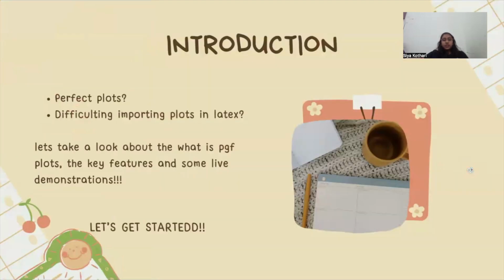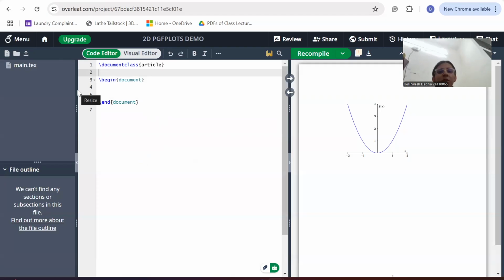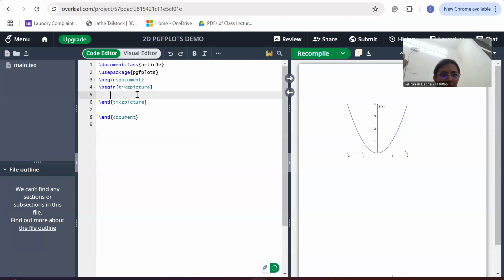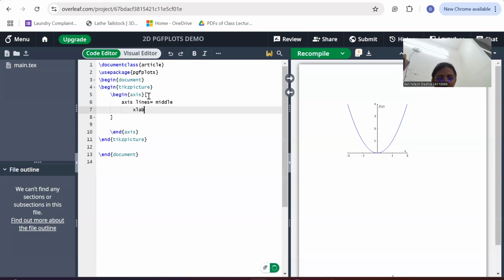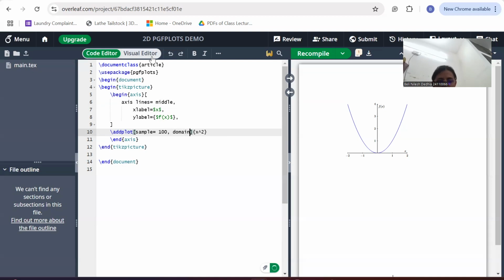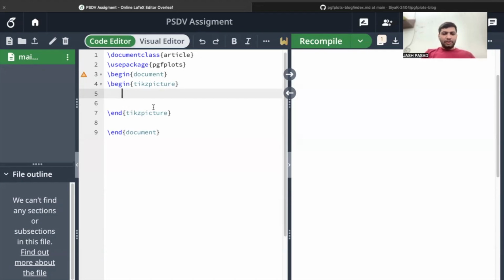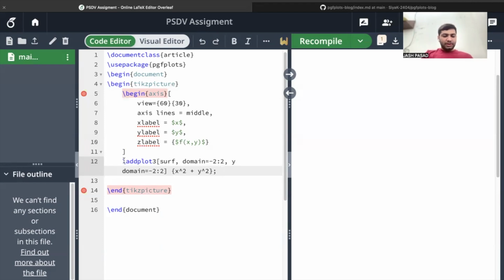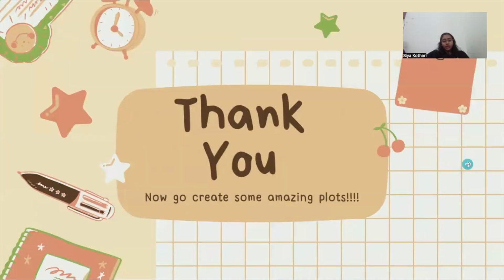Master Scientific Plotting in LaTeX with PGFPlots!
Struggling to create professional plots for your research paper or thesis?
Say hello to "PGFPlots", the ultimate LaTeX package for 2D & 3D plotting! 🎯

In this video, we’ll show you:
✅ How PGFPlots simplifies scientific plotting.
✅ Key features like seamless LaTeX integration & full customization.
✅ A live Overleaf demo from basic graphs to stunning 3D plots!

💡 Whether you’re a researcher, engineer, or student, PGFPlots is a must-have tool!

Timestamps:
0:00 - Intro
0:37 - Key Features
1:04 - 2D Plot Demo
2:53 - 3D Plot Demo
3:40 - Quick Recap

Video credits: Group - J087
Beli Dedhia - 24110066
Jash Pasad - 24110146
Siya Kothari - 24110167